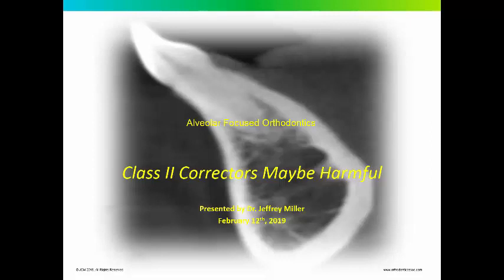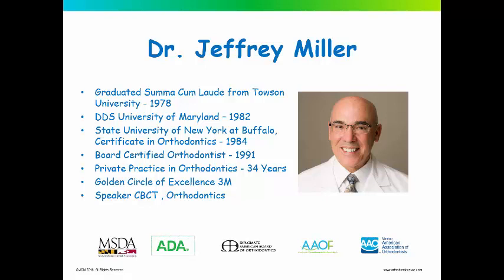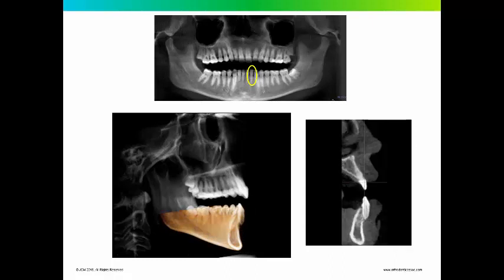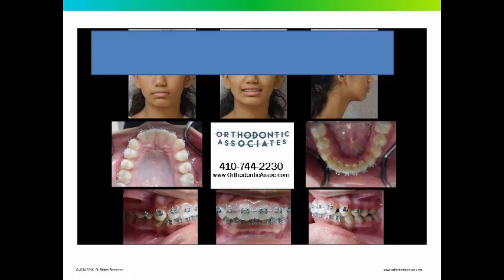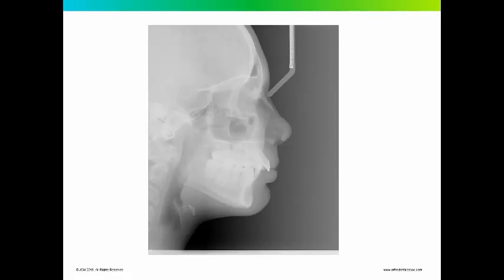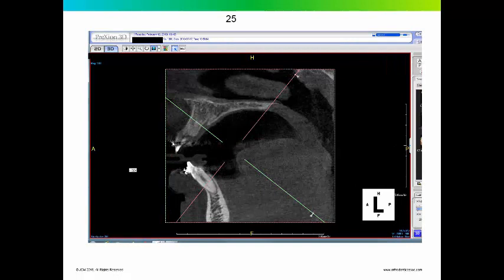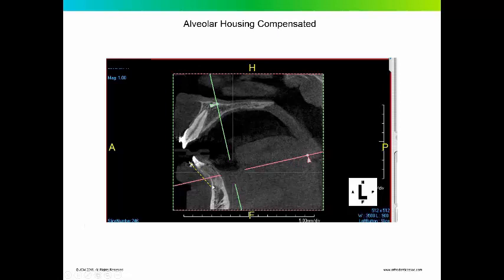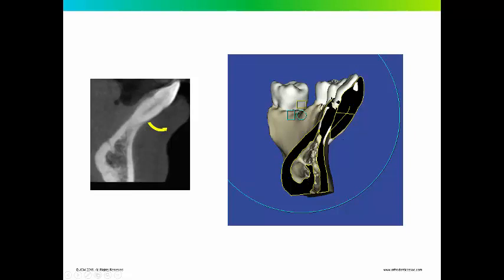Why Class II Orthodontic Correctors Maybe Harmful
Why Orthodontic Class II Correctors  such as PowerScope,  Jasper Jumper, VektorPro, Carriere Motion 3D, Forsus, Herbst,  Leone,  maybe harmful.   The results may appear ok when evaluating with traditional 2D radiographs,  however 3D shows a completely  different story.